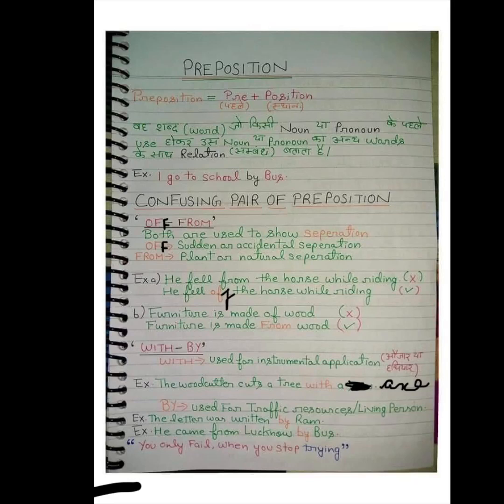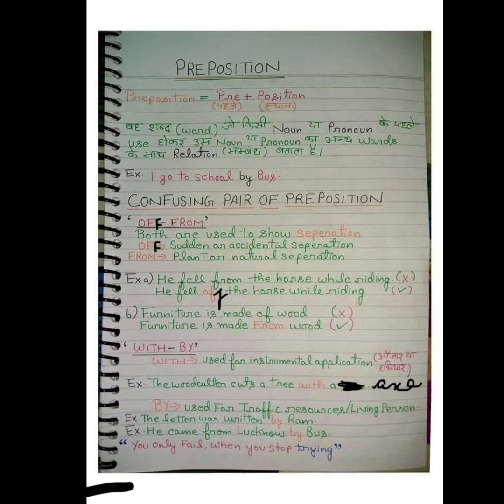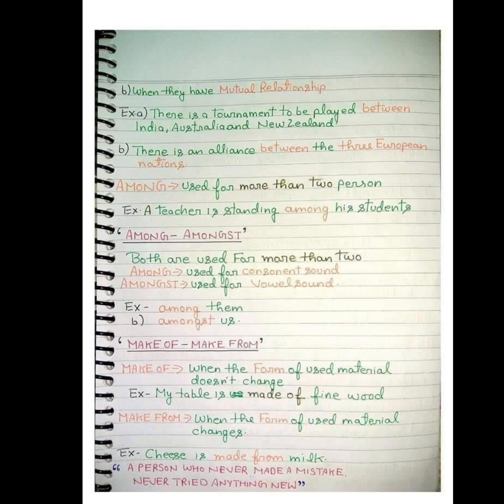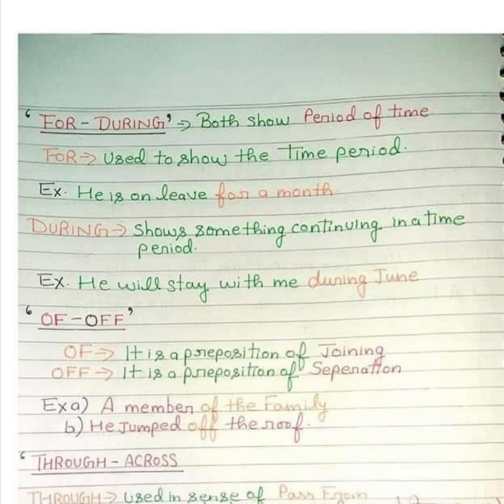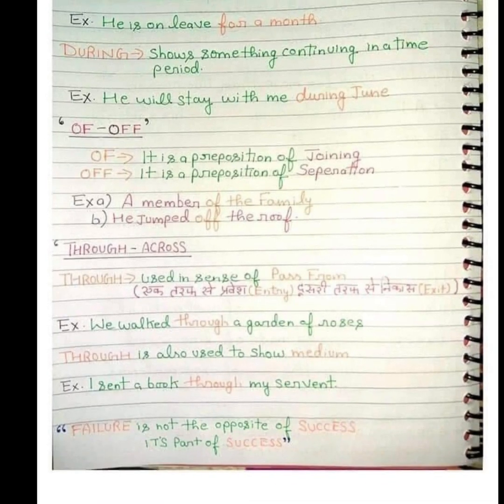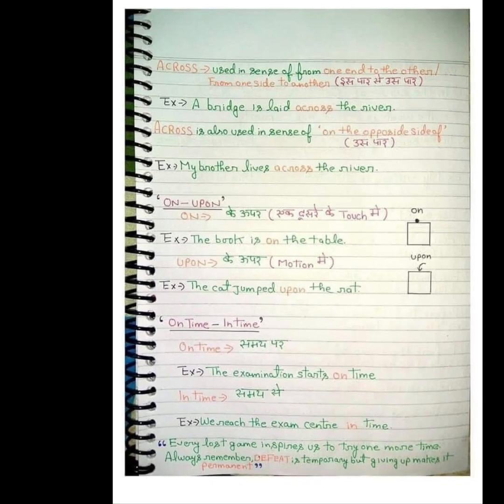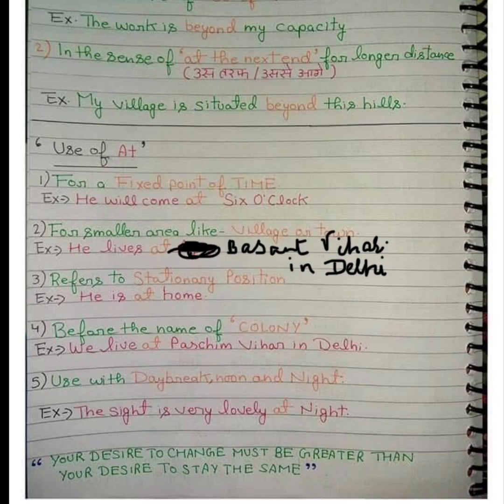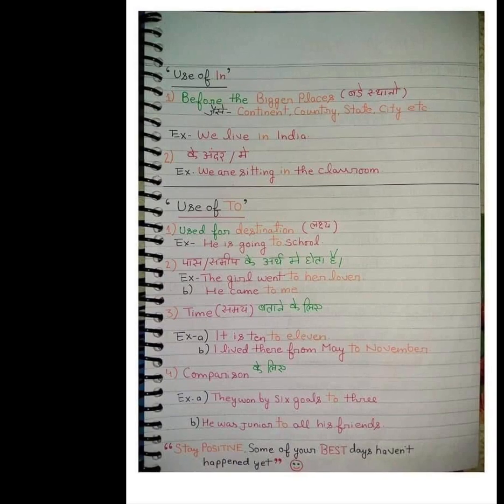Preposition and its mostly confused terms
All about confusing pairs of preposition in one video
Watch till end and sort out all ur problems
By Manpreet kaur (JPS ACADEMY ASSANDH)